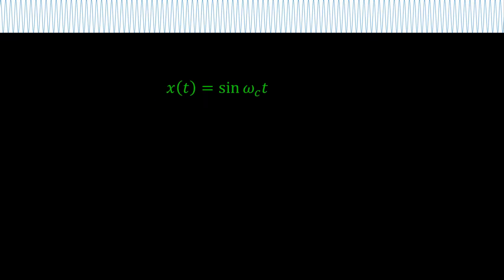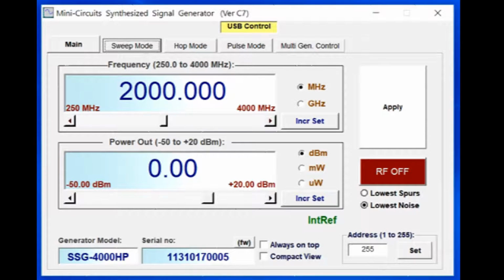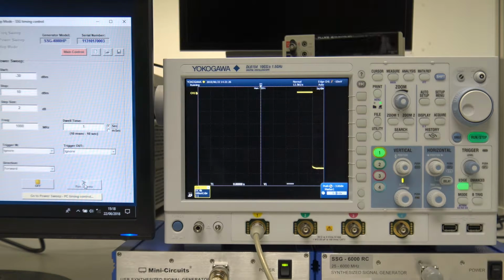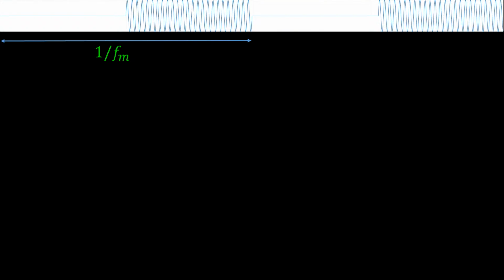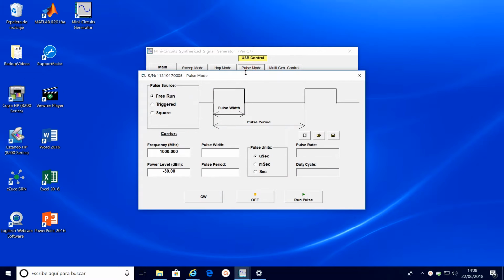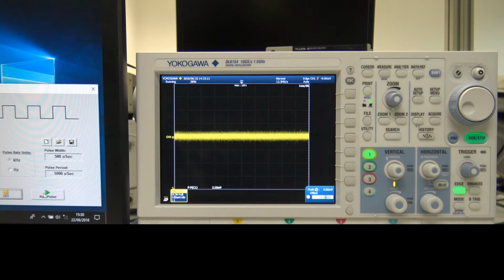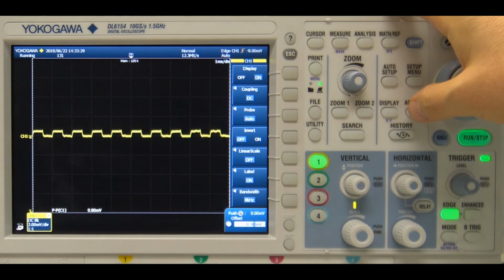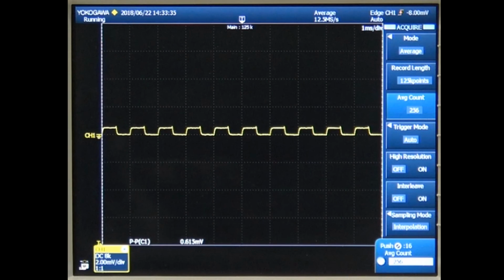PIE11 Demodulating a Signal with a Schottky Detector